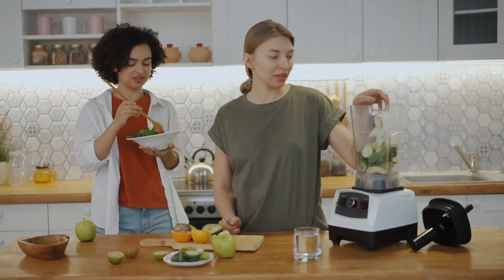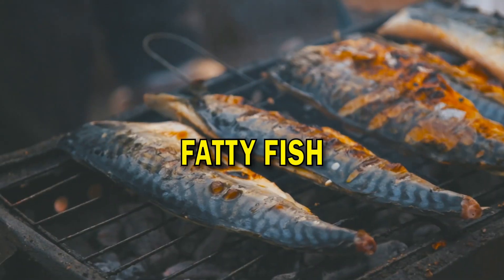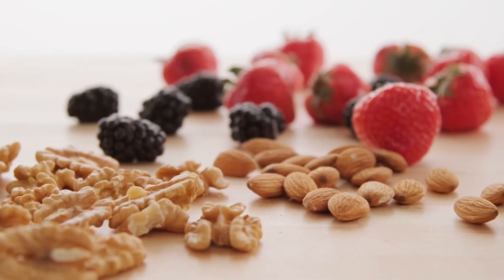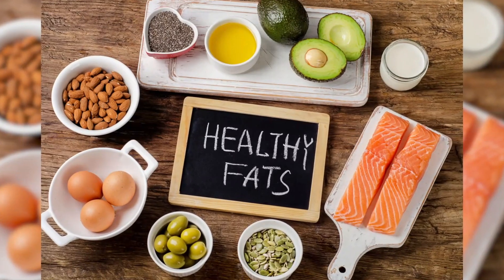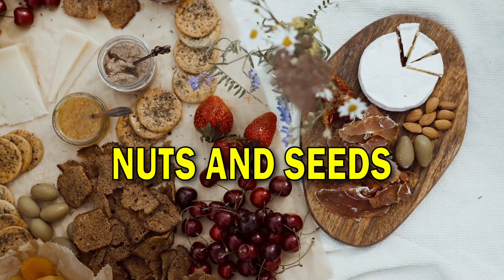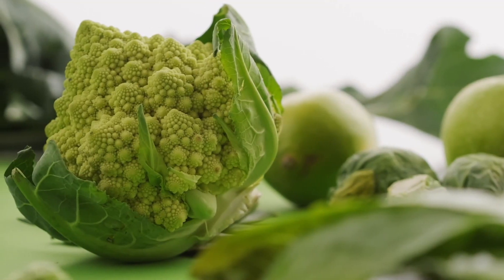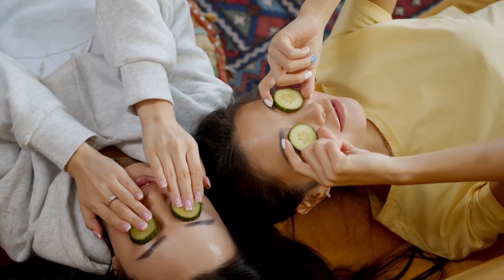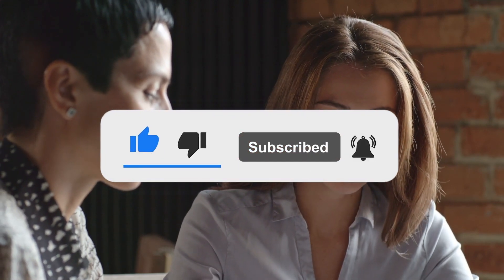The 5 Best Foods for Clear Skin and a Glowing Complexion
In this video, we're unveiling the "5 Best Foods for Clear Skin and a Glowing Complexion." If you've ever wondered how to achieve that flawless look without expensive skincare products, you're in the right place.

Your skin is a reflection of your inner health, and these foods are your secret weapons to a luminous complexion. We've done the research, and we're sharing our top picks with you.
Timestamps
1:14-🌟 Fatty Fish 🌟
 2:18- ⚓ Berries ⚓
 3:27-💎 Avocado 💎
4:44-🏝️  Nuts and Seeds🏝️
 6:14-🚤 Leafy Greens🚤

Discover how a simple diet tweak can make a world of difference in your skin's appearance. From antioxidants that fight free radicals to vitamins that promote collagen production, we've got it all covered.

Berries for Radiance: We'll start with a delicious way to boost your skin's natural glow. Berries are packed with antioxidants that help combat skin-damaging free radicals. We'll tell you which berries are the best for your complexion.

Salmon for Suppleness: Omega-3 fatty acids in salmon can work wonders for skin health. We'll explain how incorporating this fish into your diet can help keep your skin supple and moisturized.

Avocado for Hydration: Avocado isn't just a trendy toast topping; it's a skincare superhero. Learn how its healthy fats and vitamins can lock in moisture and give you that dewy look you've been dreaming of.

Leafy Greens for Clarity: Dark leafy greens are like nature's detoxifiers. We'll show you how they can help clear up acne and blemishes while promoting an even skin tone.

Nuts and Seeds for Youthfulness: These tiny powerhouses are rich in essential nutrients that combat signs of aging. Find out how they can keep your skin looking youthful and vibrant.

We're not just talking about these foods; we'll explain the science behind their skin benefits and provide practical tips on how to incorporate them into your daily meals.

Transform your skincare routine from the inside out and unlock the secrets to a clear, glowing complexion.

Join us on this journey to radiant skin, and let's reveal your inner beauty together. Remember, beauty starts from within!

🔥 If you found this video helpful, share it with friends and family who deserve to feel confident in their skin. Together, we'll nourish our way to stunning complexions!